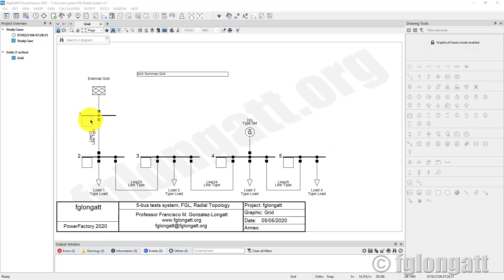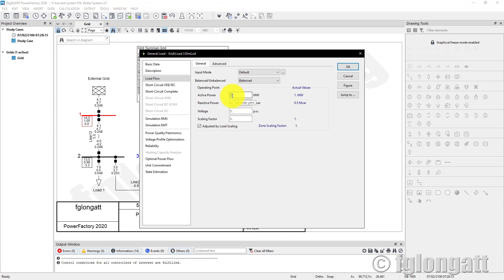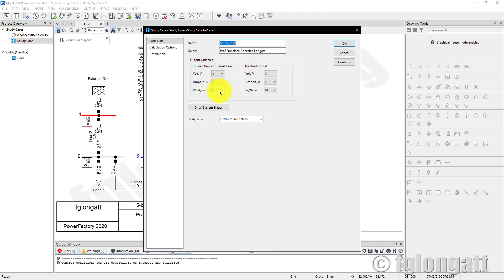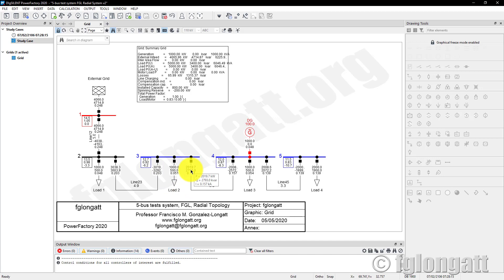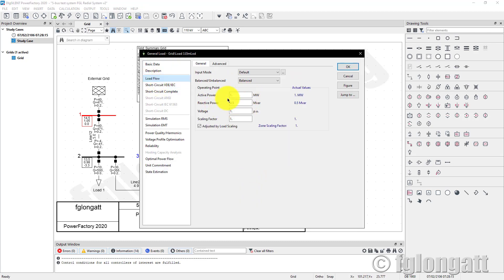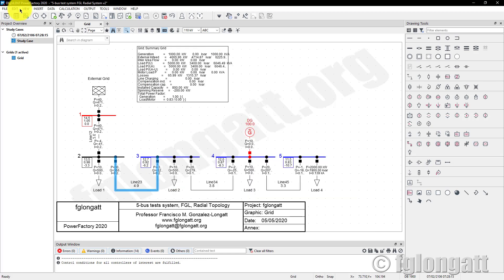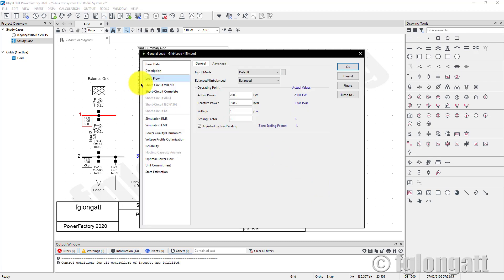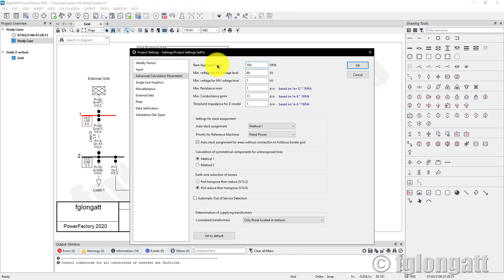Changing Sbase... Yes! Changing MW to kW input and output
This is a short video that will show you how to change the input from MW to kW and change result boxes from MW to kW (or vice versa). More important...I opened the door for a discussion about per-unit system in PowerFactoy, I showed where the base apparent power is defined in PowerFactory... any comment? :-)